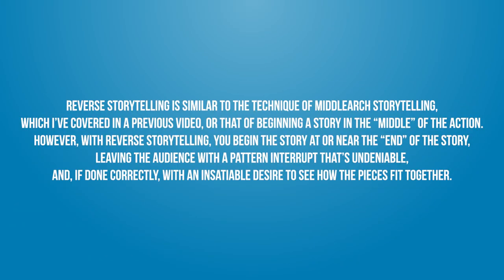Copywriting Tips In Breaking Bad: Reverse Storytelling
Today's copywriting technique is all about storytelling. The ability to write a great story will always increase conversions. For more copywriting tips watch this video series HERE ➡️

In this video I'm going to show you a new storytelling formula that you can use in your sales copy.

A story well told will capture attention, create emotion, and push customers to take action.

And, the story can do so much heavy lifting in your sales copy. You can use it to overcome objections, to build rapport, to create the emotions needed to get your prospect in the 'buying state" and much more.

Stories affect your prospect on a very deep level. And that's the part of the brain you want access to with your sales copy.

🔥 Resources 🔥
Click this link to get the $50M Sales Page and all my other freebies.